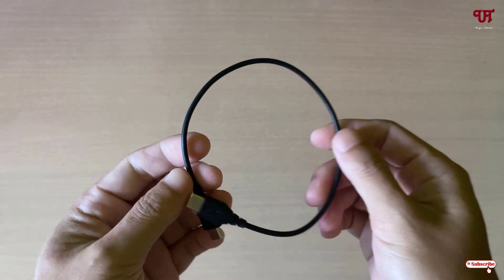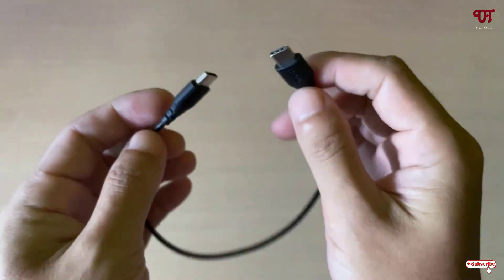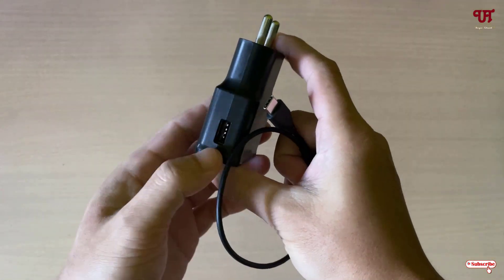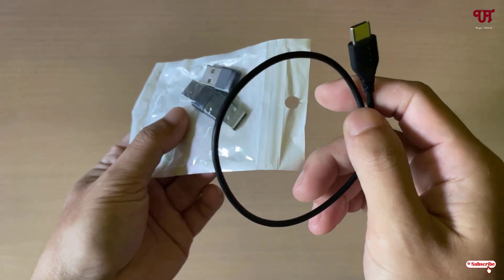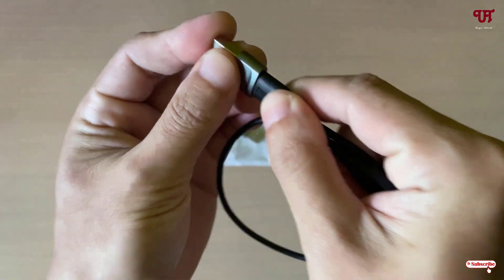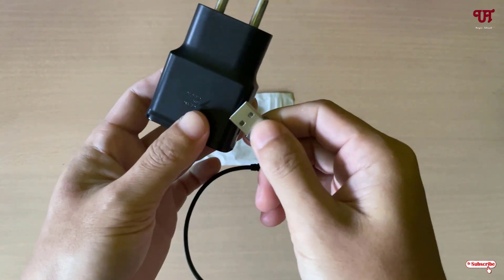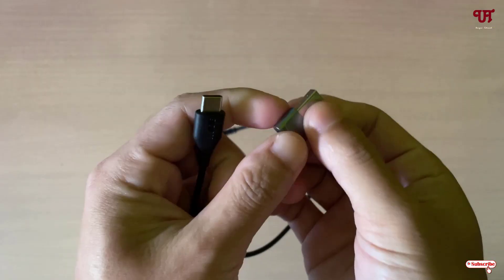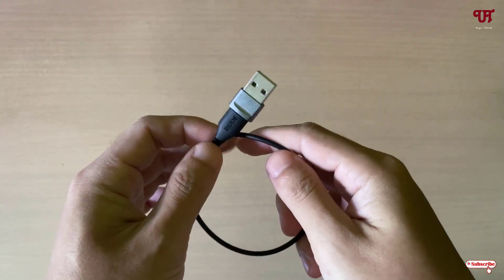How to convert USB C to USB C cable into USB C to USB A cable ?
This video tutorial is all about How to convert USB C to USB C cable into USB C to USB A cable.